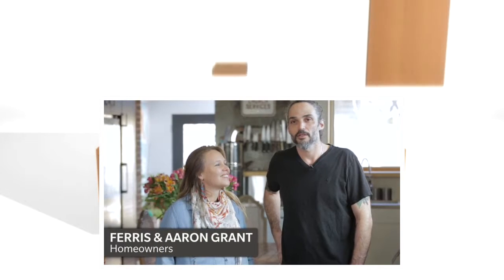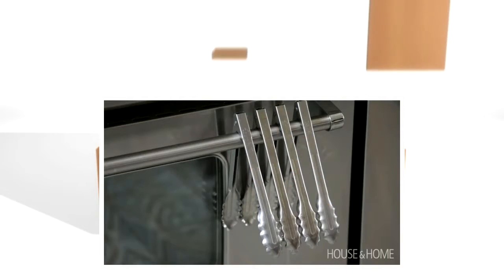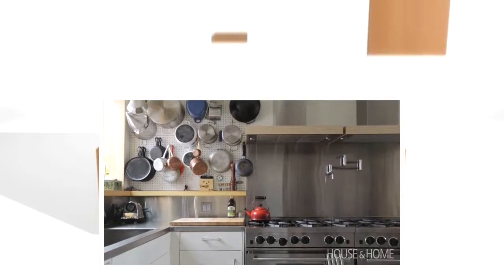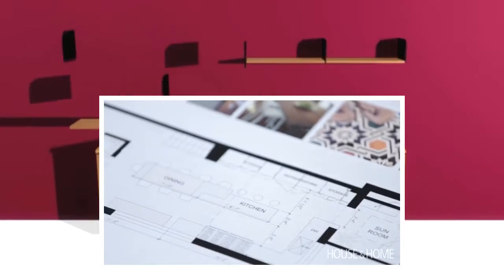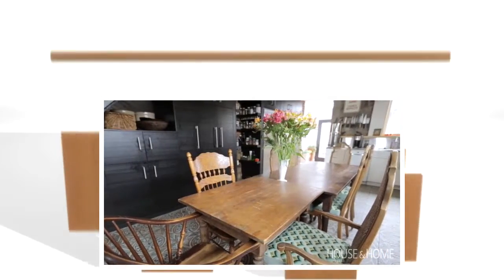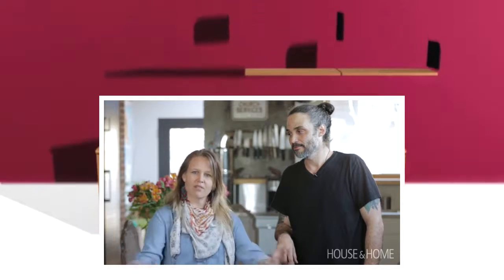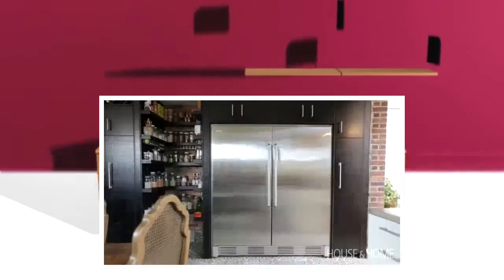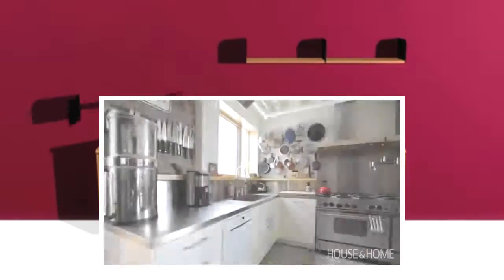Home Interior Design 2017 A Chef’s Dream Kitchen